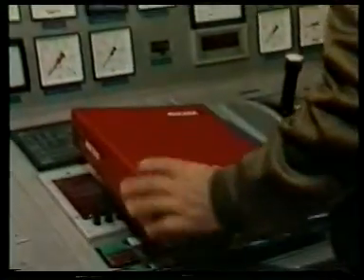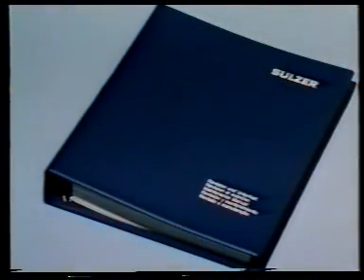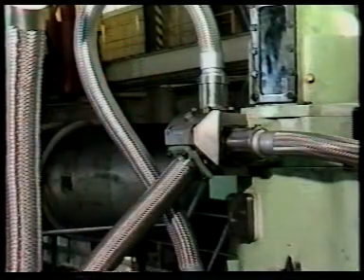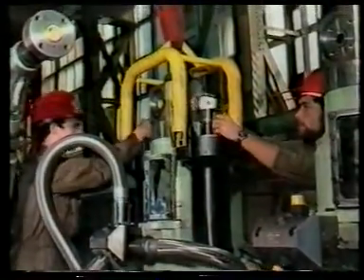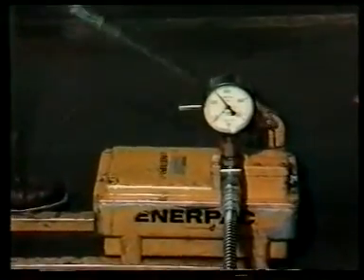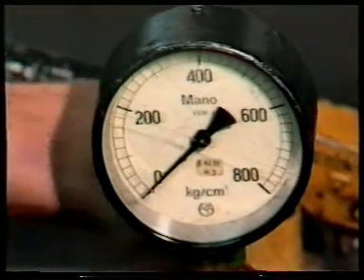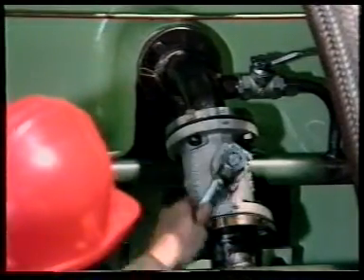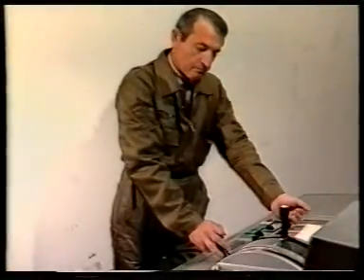REMOVAL AND FITTING OF EXHAUST VALVE SULZER ENGINE